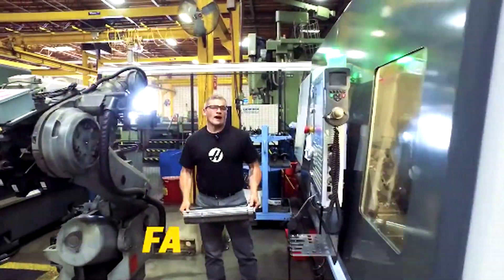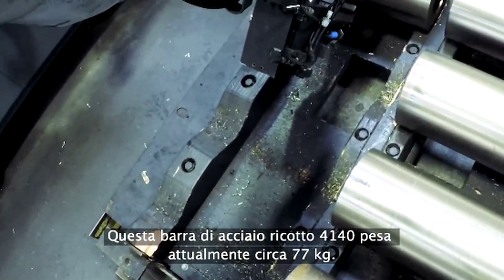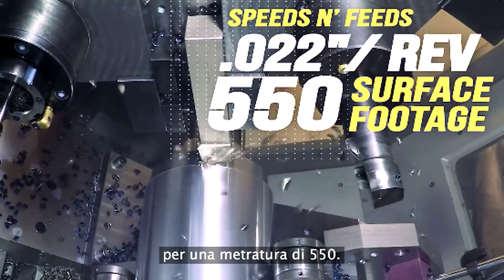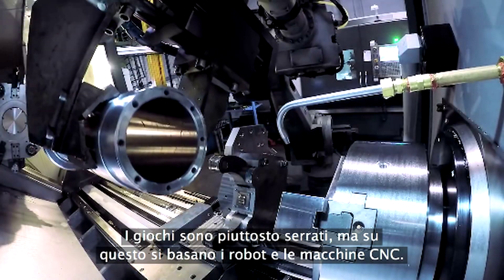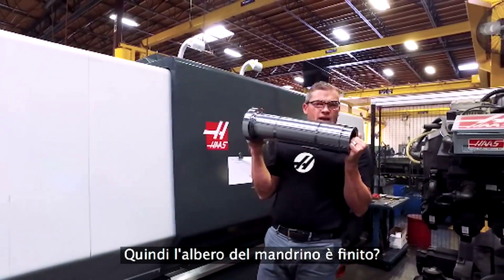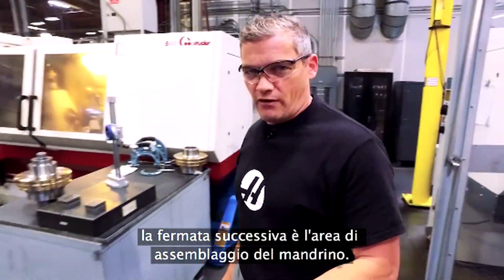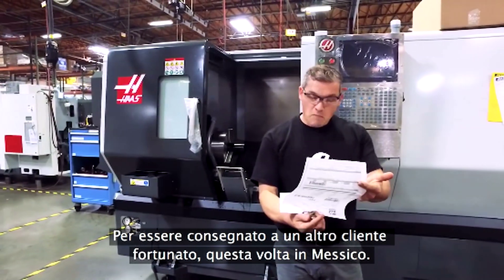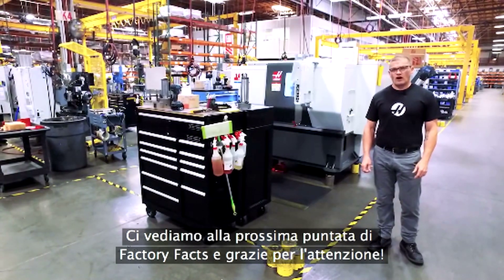(IT)Haas Automation presenta Factory Facts – 1º episodio: Celle robotizzate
Nel primo episodio della nuova serie "Factory Facts" di Haas Automation, l'ingegnere di produzione Andrew Harnett vi accompagna dietro le quinte per un tour della fabbrica Haas a Oxnard, in California, per mostrarvi in che modo viene lavorato un albero di mandrino destinato a un nuovo tornio Haas ST. Guardate la lavorazione dell'albero dall'inizio alla fine, iniziando da un pezzo di materiale in barra presso una delle nostre celle robotizzate della fabbrica fino ad arrivare alla sala di assemblaggio del mandrino e all'installazione su un centro di tornitura completo ST-35.

Se avete apprezzato questo video, cliccate per condividerlo con un amico che può trovarlo utile. . . e grazie!